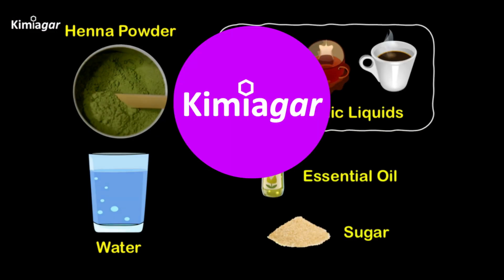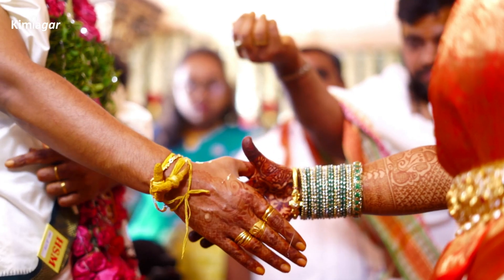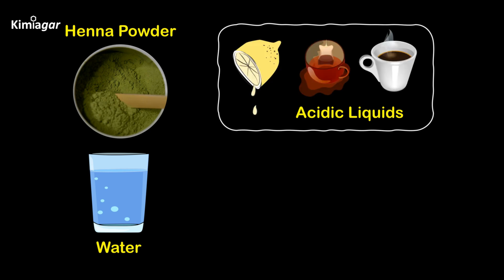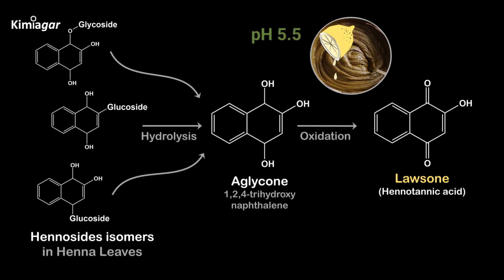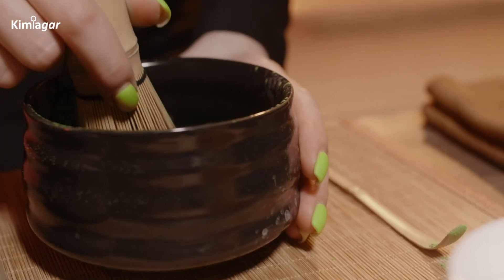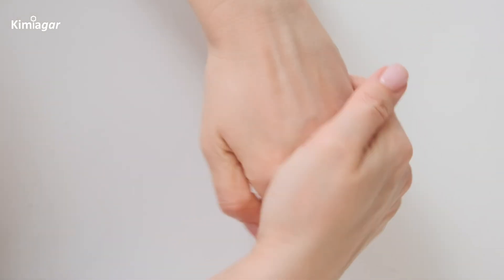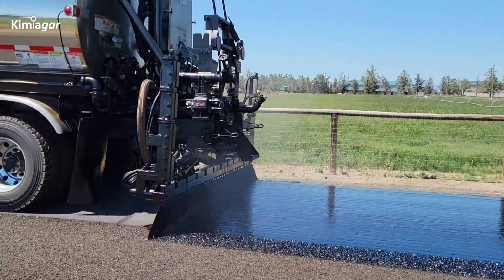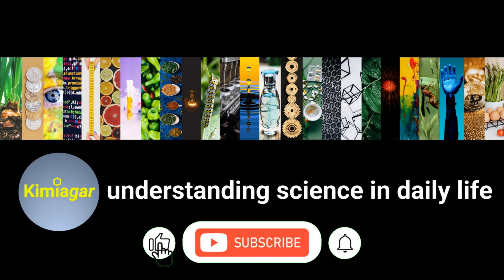Henna a magical natural colorant | Science of natural colorant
Henna is a natural dye made from the leaves of the henna plant, scientifically called Lawsonia inermis. This plant has been used for over 5,000 years across cultures for body art, hair dyeing, and even medicinal purposes. Beware of artificial black henna that’s packed with dangerous chemicals.

● Animations were created on Microsoft PowerPoint (office 365)

● Refereces:

(1) Science Henna: Sharing stories through my hands by Safia Jilani